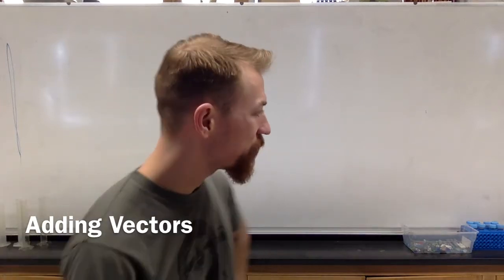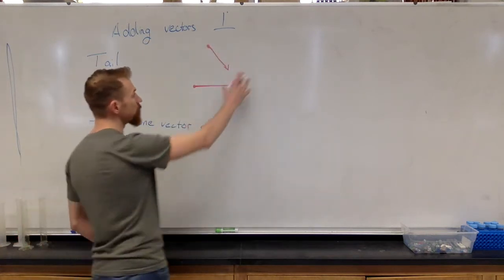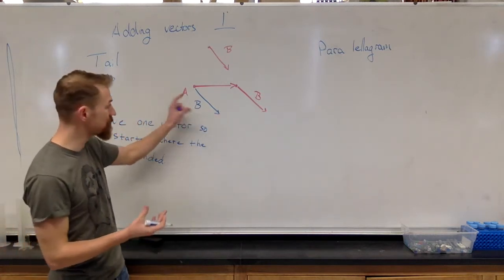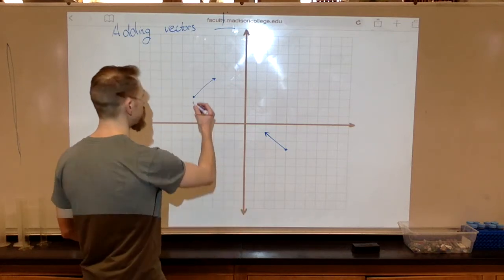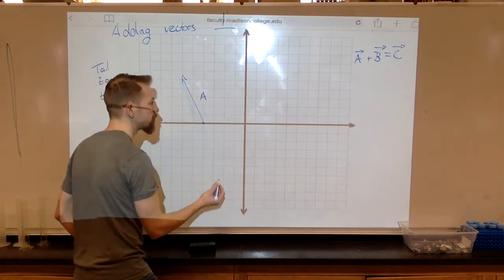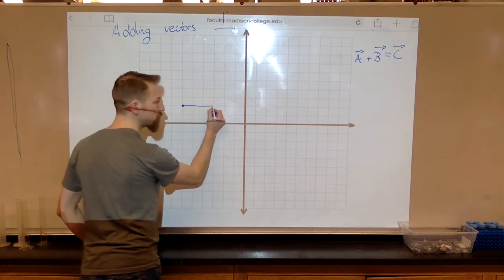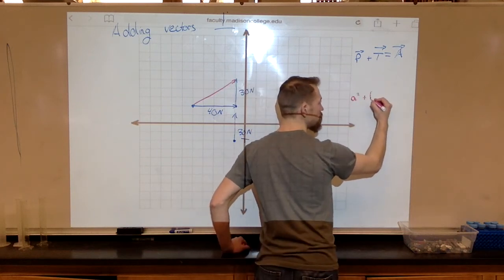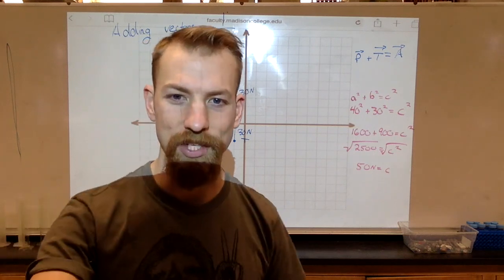2015 - 08 Adding Vectors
Adding perpendicular vectors with a goatee.